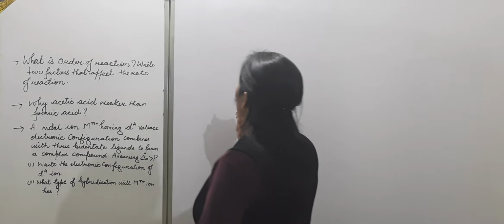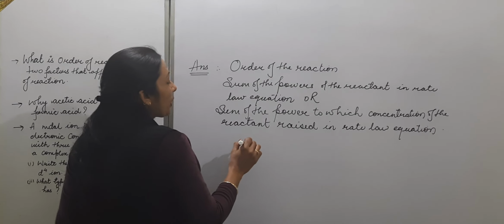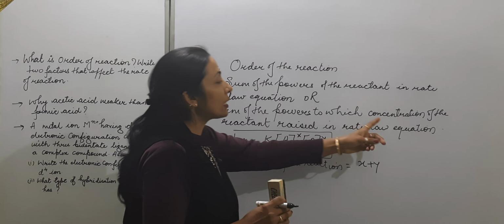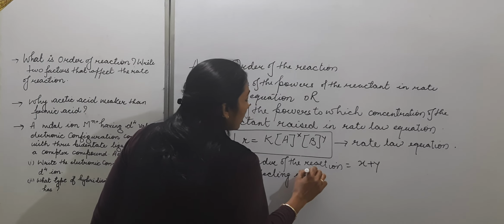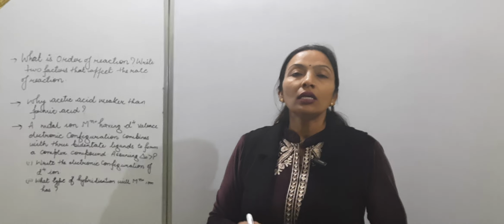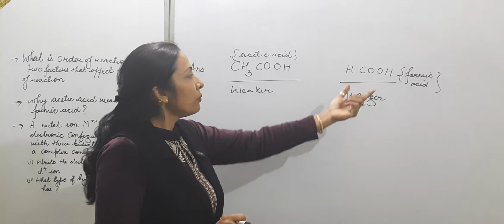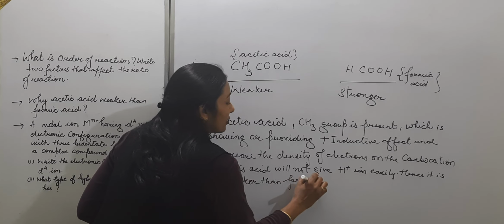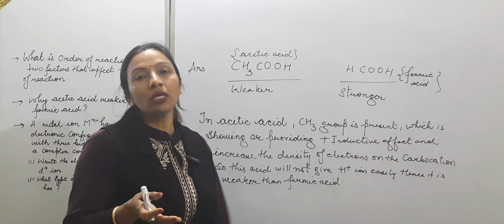sample questions for class12th chemistry